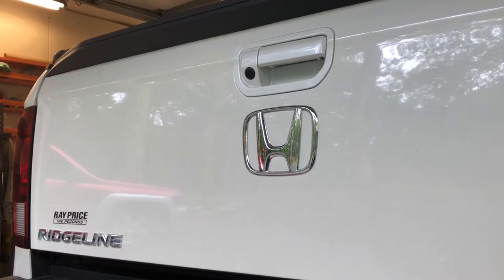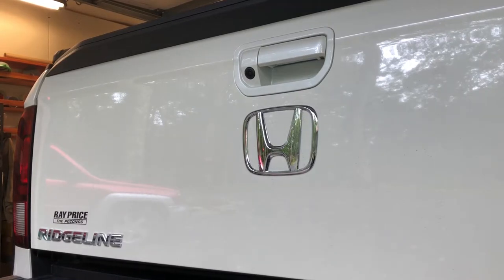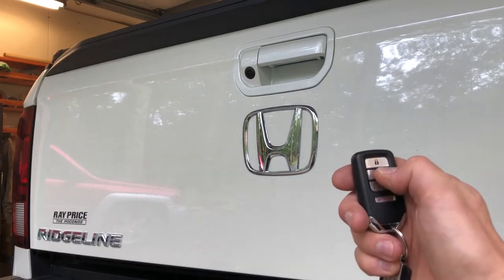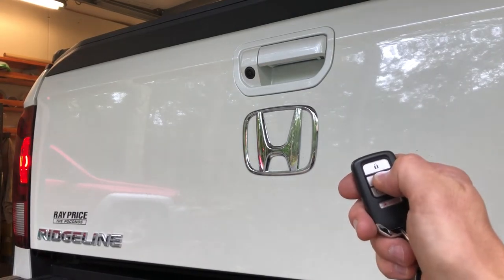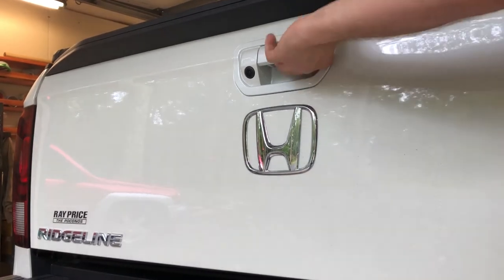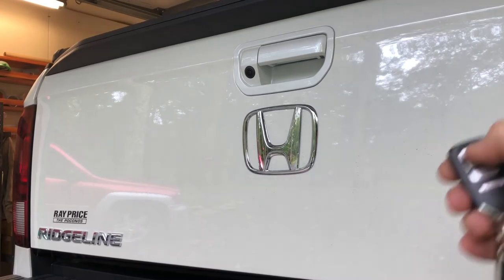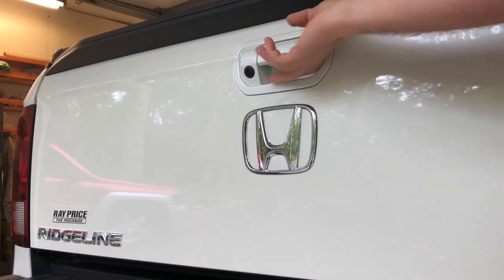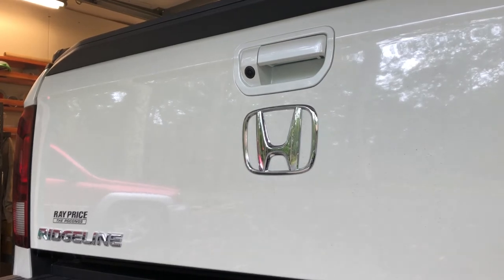2019 Honda Ridgeline Electronic Tailgate Lock System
2019 Honda Ridgeline up-fitted with an electronic tailgate lock system

This is not a how-to video, just a sample of my craft.